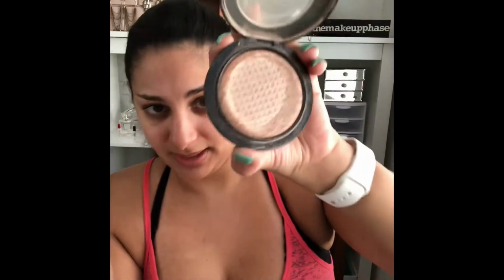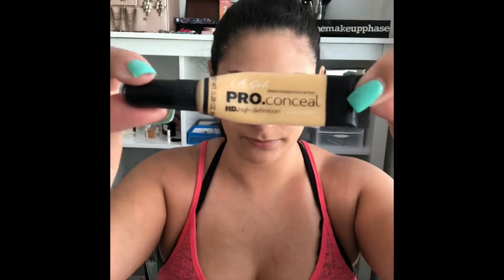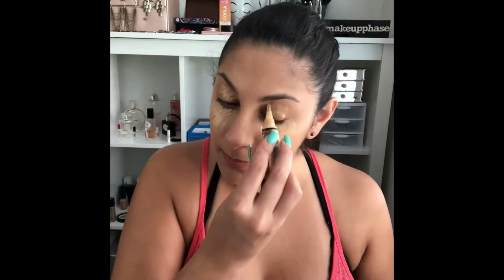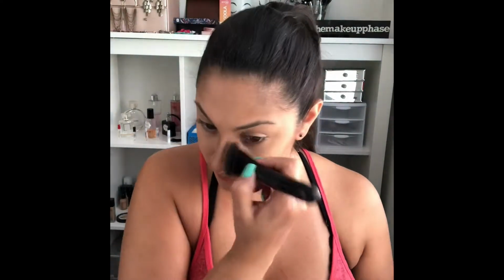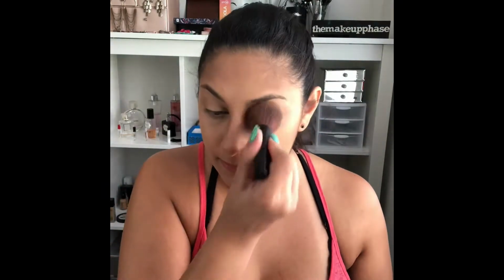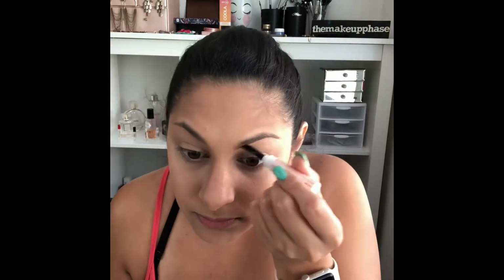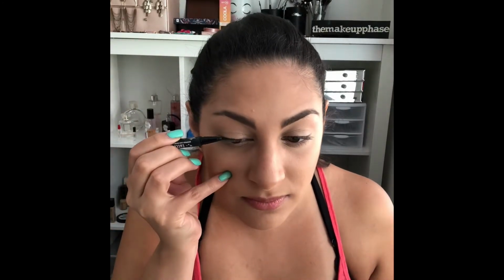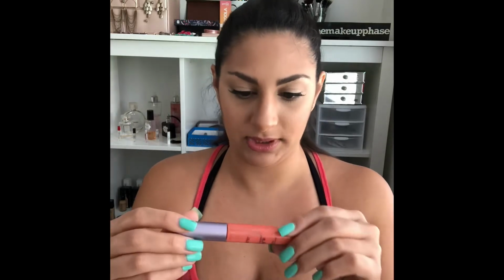15 MIN SCHOOL/WORK MAKEUP LOOK⎜THEMAKEUPPHASE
This quick look will have you out the door looking super cute for school, work, or just being home.  ️

Products used:
Face:
Coola Daydream Mineral Primer
Nars Velet Matte Skin Tint SPF 30-St. Moritz
LA Girl Pro Conceal Yellow Corrector
Tarte Maracuja Creaseless Concealor-medium
Maybelline Fit Me Matte+Poreless Pressed Powder-220 Natural Beige
MAC Mineralized Skinfinish-Soft&Gentle
MAC Studio Sculpt Defining Bronzer-Delicates
Nars Cosmetics Blush-Orgasm

Eyes:
Kat Von D Tattoo liner-Trooper black
Ardell Natural 110 Black

Brows
Chella Tantalizing Taupe Eyebrow cream

Lips
Tarte Lip Surgence lip gloss-blissful

Subcriptions:
Birchbox
Great selection of 5 samples gear to you!($10)
Discover more natural products make for you:

Boxycharm
Get 5 fullsize or deluxe samples perfect for every month ($21)

or
Code:Chelsea-KXCLPEAE
Hot Miami Shades
Get SUPERRR Cute accessories for any time year!

"Remember in everything you do, make it beautiful!"